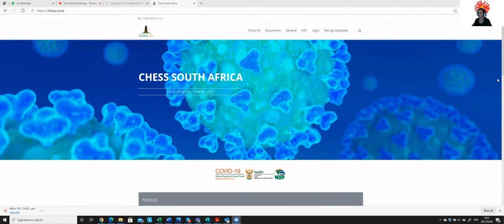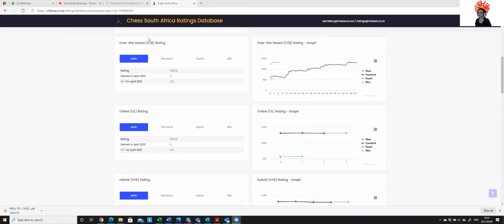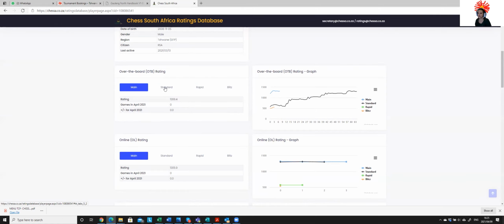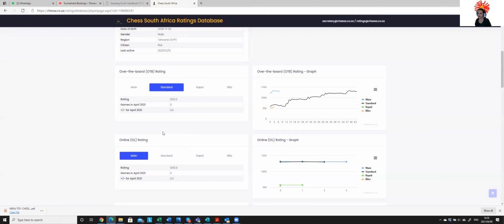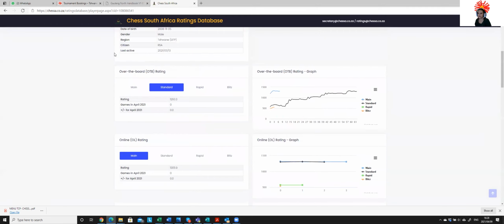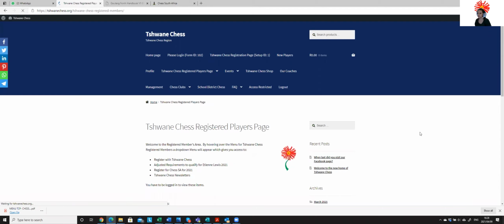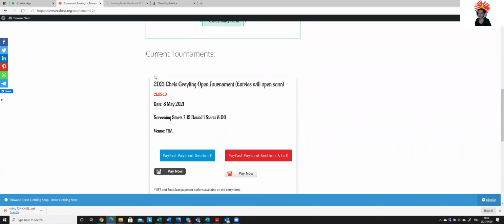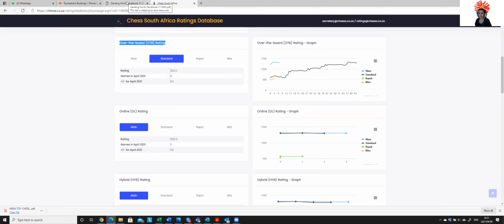Rating systems in SA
An explanation, for Tshwane Chess Players, of the different rating systems Chess SA uses to rate tournaments in SA.